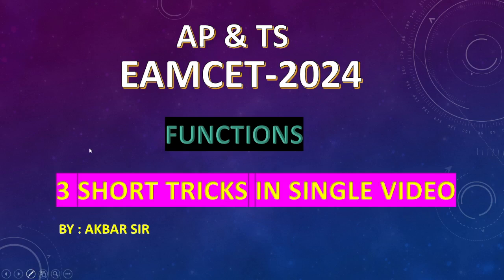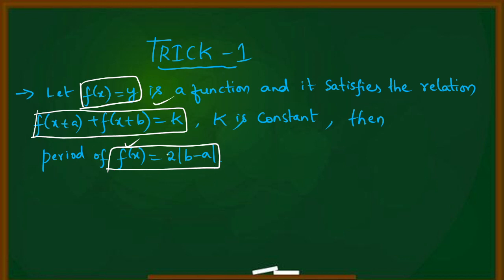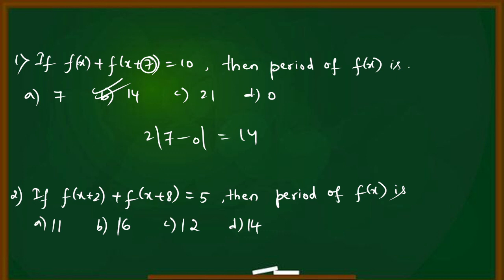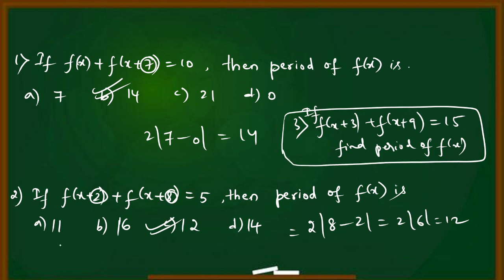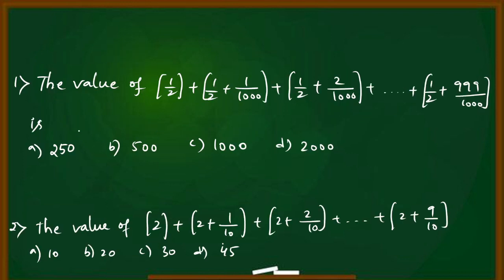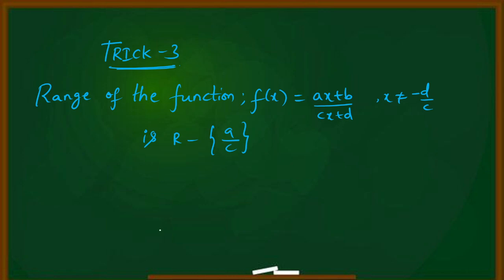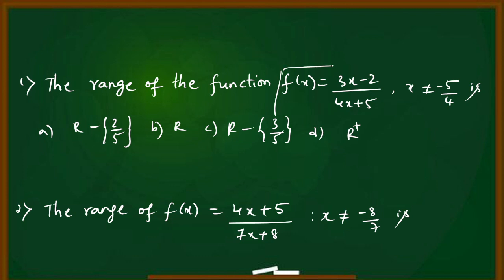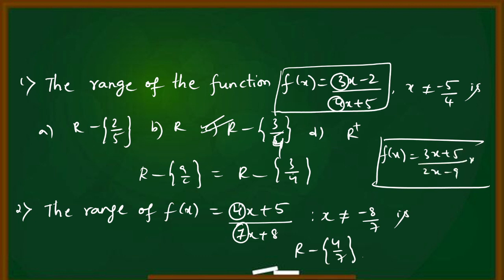FUNCTIONS SHORT TRICKS || AP & TS EAMCET-2024 || BY: AKBAR SIR